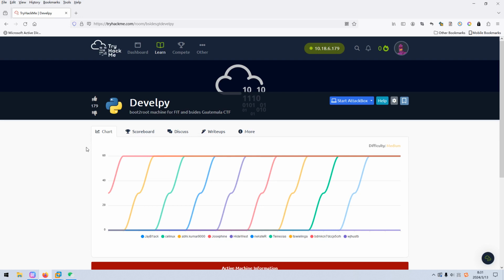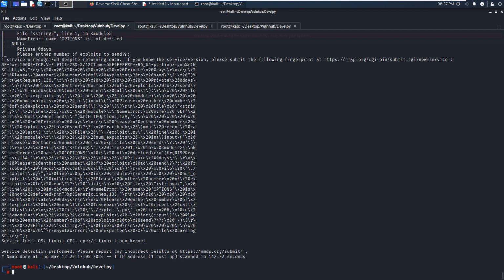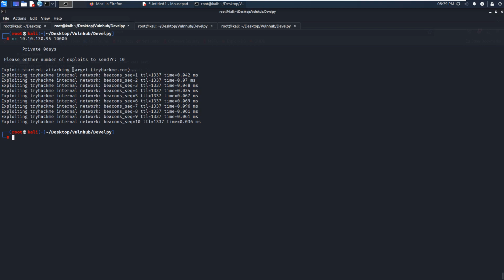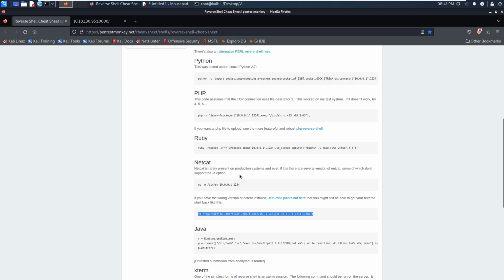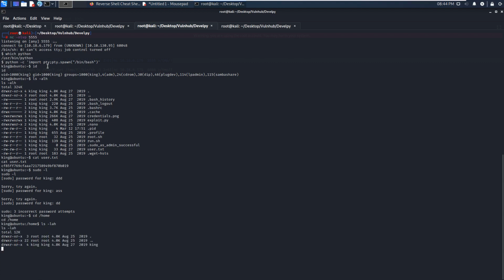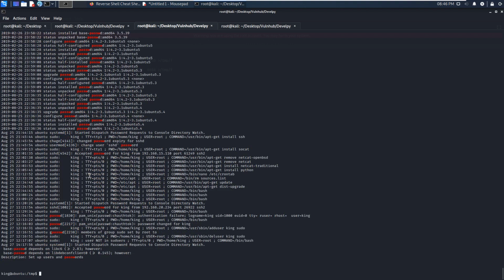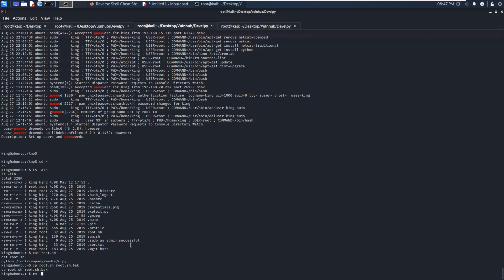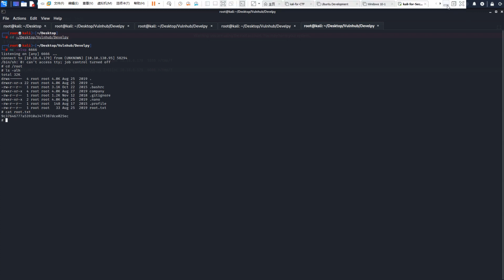Cyber Security | Ethical Hacking | Pentesting Lab | Tryhackme | Develpy